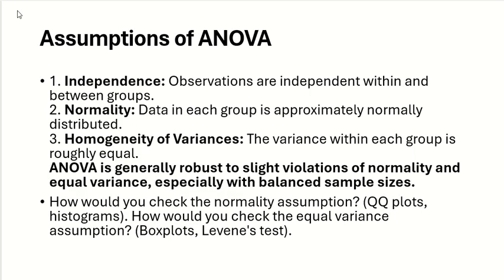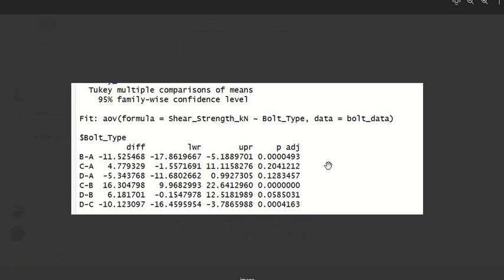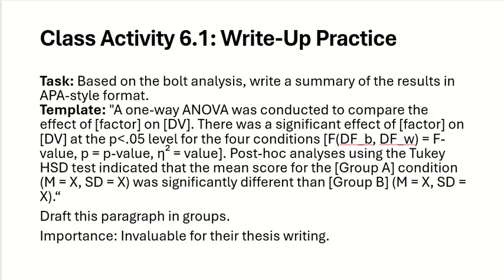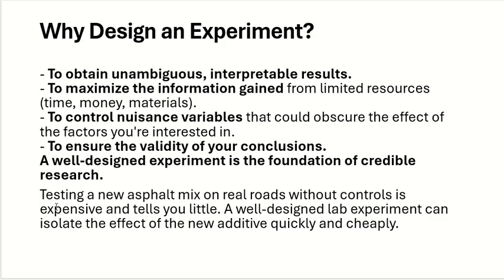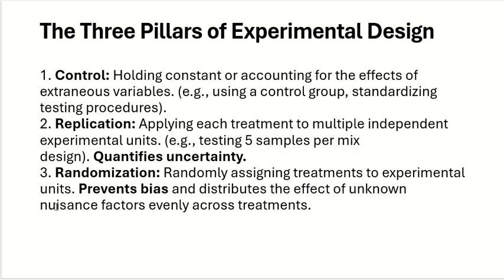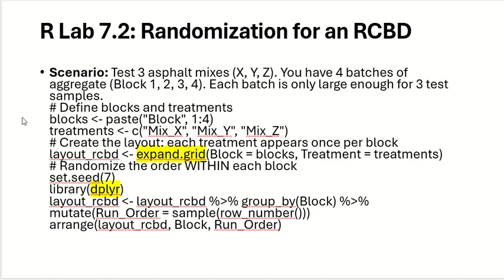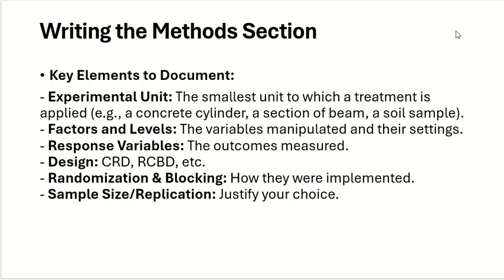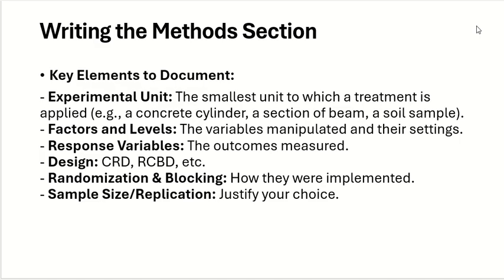Experimental Design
ANOVA
Tukey's Test
Types of Block Design and Factorial Design